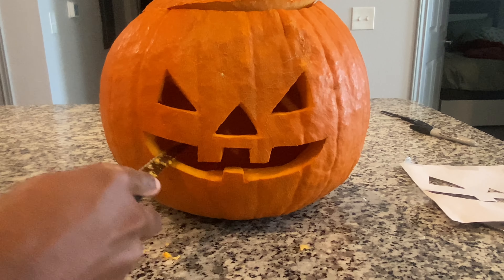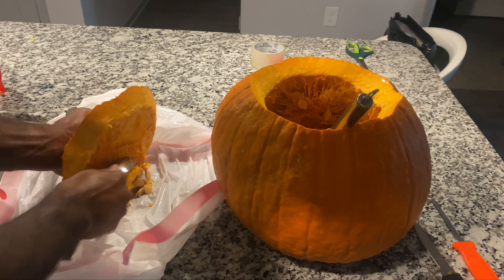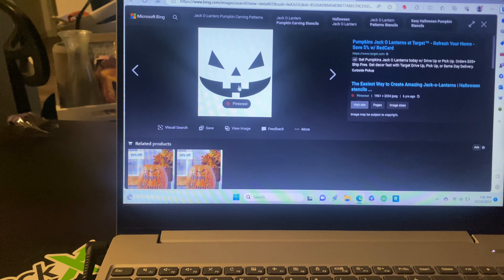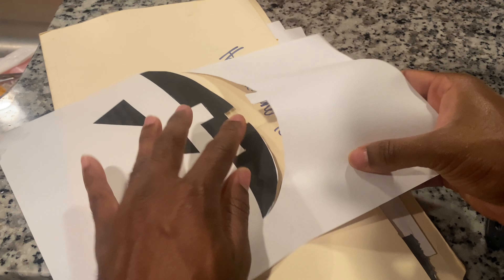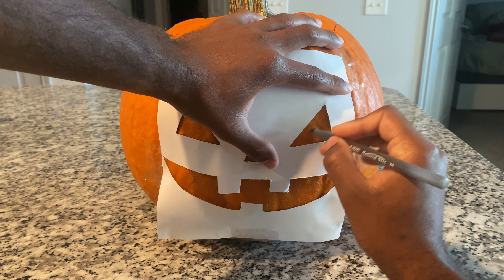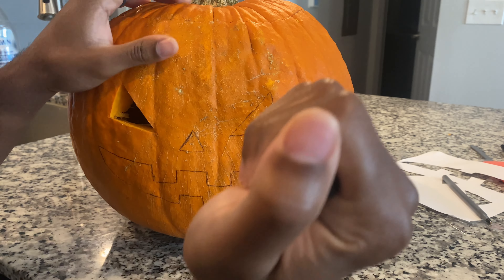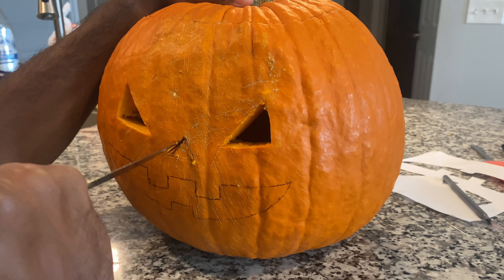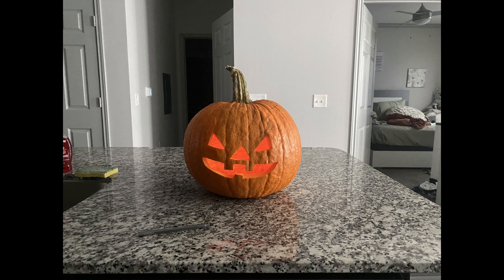How to Carve a Pumpkin (Easy)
Materials:
Pumpkin
Tape
Pumpkin Template
Printer
Pen
Kitchen Knife
Lighter
Pumpkin Candles
Razor
Pumpkin Carving materials including scooper
Spoon
Big spoon

0:00 Intro
00:14 Pumpkin Lid
1:16 Pumpkin Inside
2:00 Template
2:12 Cutting Template
3:52 Tracing
4:37 Carving
7:02 Outro